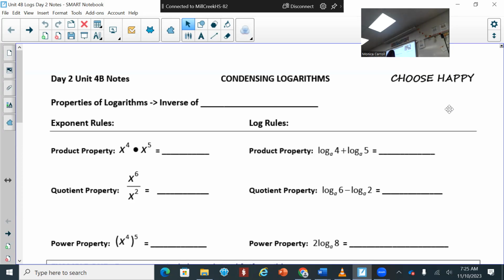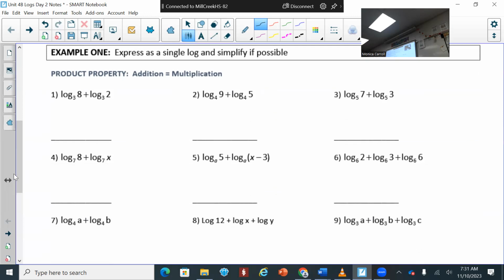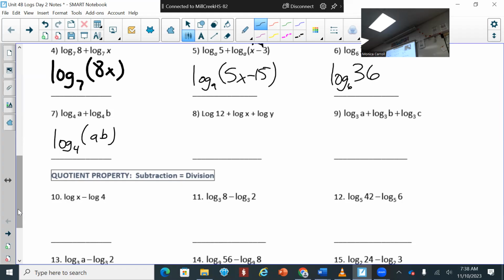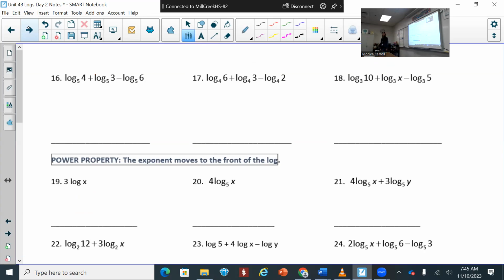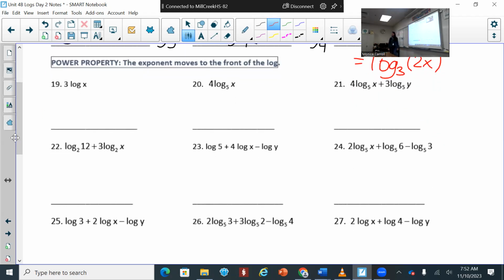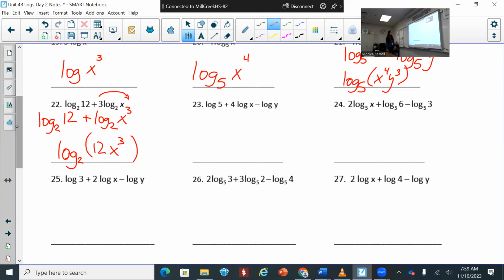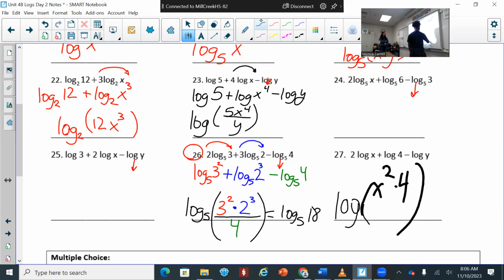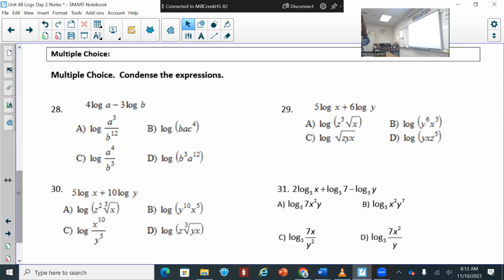Properties of Logs (Condensing) Notes and Practice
Advanced Algebra lesson on condensing logs